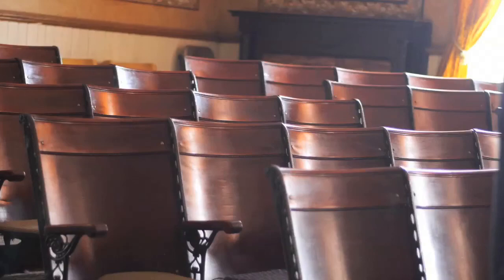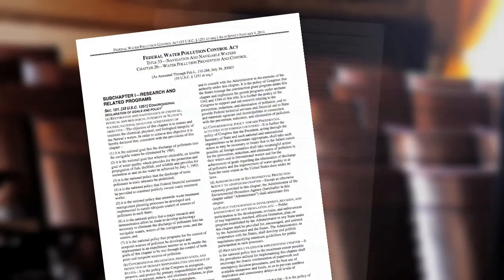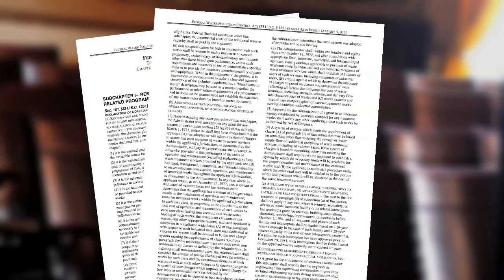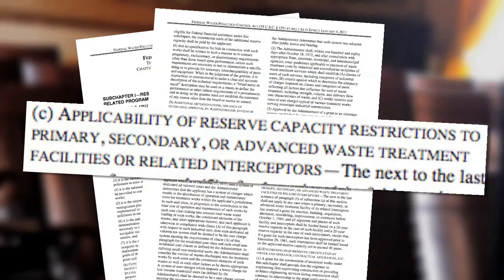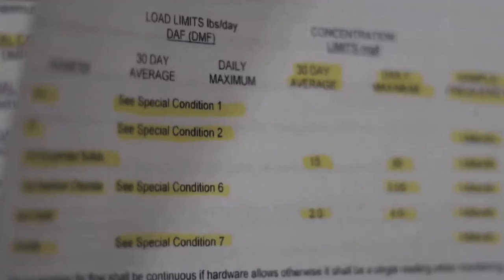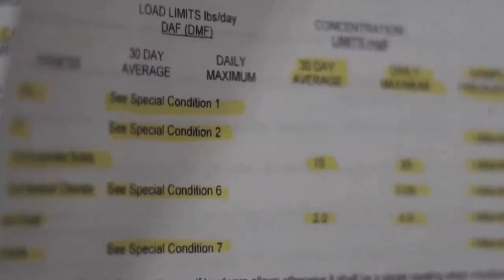The Importance of an Operator in a Community's Water Systems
As a member of the board of directors or other governing body of your community's wastewater (or drinking water) system, you are ultimately responsible for its technical, managerial and financial operations. Most systems have paid staff to handle these aspects of your system's operations. Technical operations are handled by your operator, who is probably the most important person in the overall operations of your system.

Operators provide one of the most valuable services to Americans. They work in vital jobs that we can't do without. They keep us supplied with a necessity of life 24 hours a day, 7 days a week, 365 days a year. Water keeps us alive and is delivered or treated in order to protect our health as well as the environment.

This video was produced to help leaders and decision-makers of systems understand what they need in an operator and what an operator does on a daily basis. It can help leaders understand how to support and equip operators with the skills and financial resources to do their job and help the operator keep the community's system running well. The video includes interviews with operators who talk about the skills they use in their jobs and how they got into the field.

This video can also be shown to encourage people to enter the water operations field, including high school and college students, including those at community colleges. It helps potential workers understand what it takes to be an operator and what training/schooling is required. A shortage of certified operators is expected in the coming years because of the upcoming retirements of many current operators. Rural areas especially need young and willing operators.